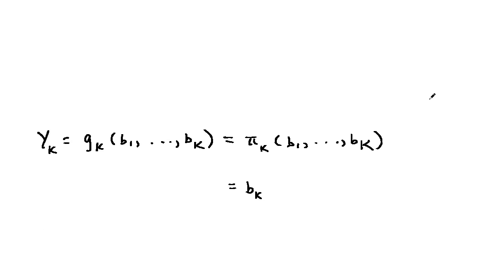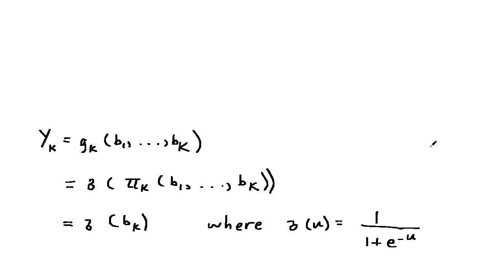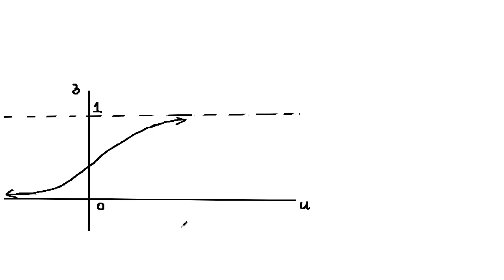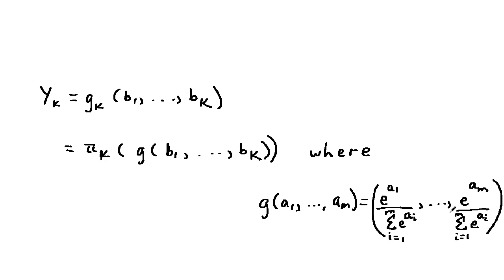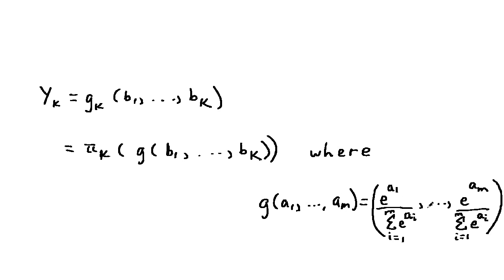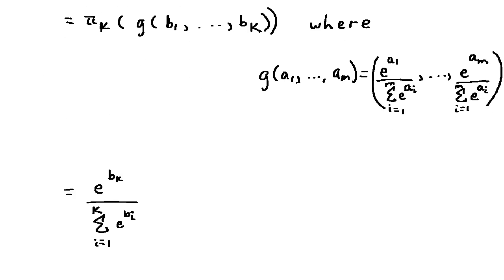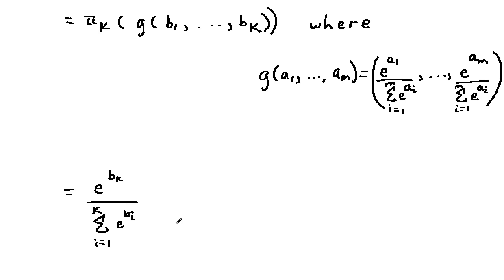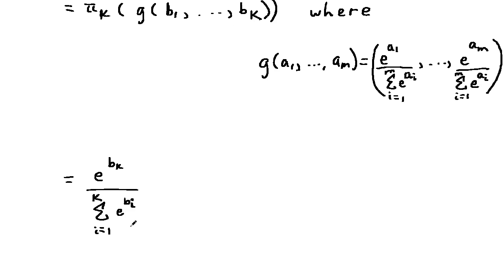Choosing Activation Functions